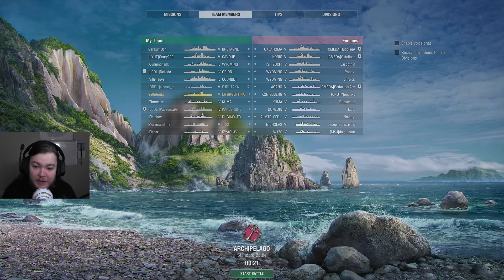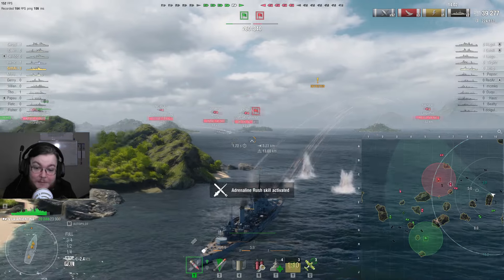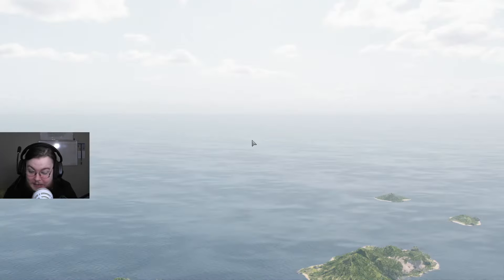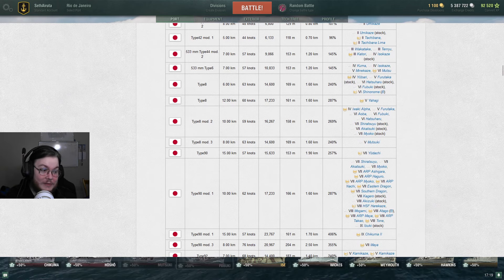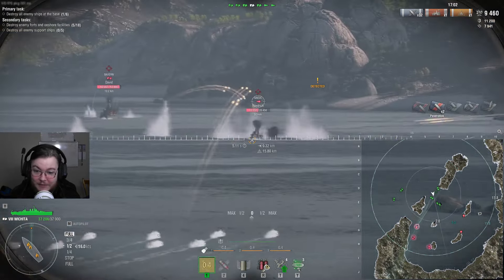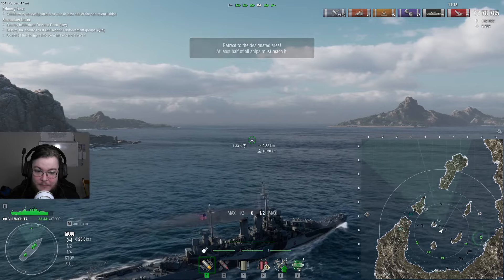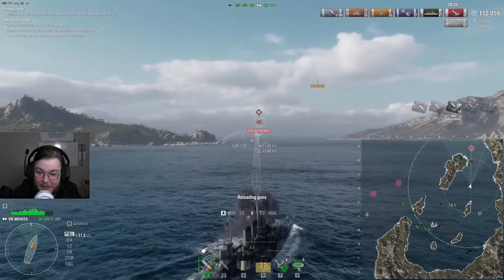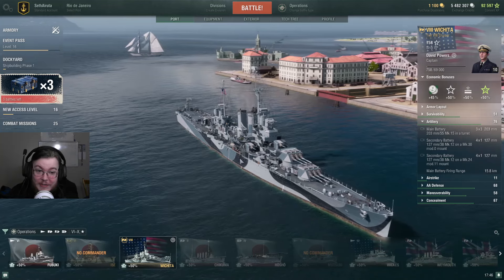World of Warships: Teacher Time! 21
Today I show off a nice replay I had, as well as go semi-full teacher mode as I show off the Wargaming wiki and talk about fires and flooding. Hopefully the information here helps some of ya'll a little bit!

If you like what you see and want to try World of Warships out for yourself sign up with my buddy link(NA server) and get yourself some nice goodies!

If you like this content check out some of the other things I've done on the channel!

Also if you like the idea of chilling and talking with me tune into my semi-regular streams here on Youtube and on Twitch over